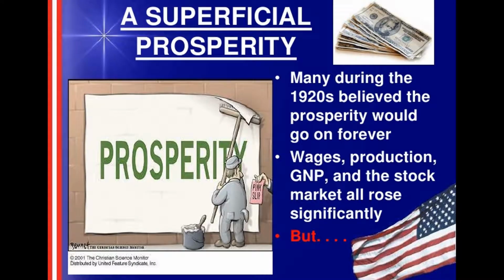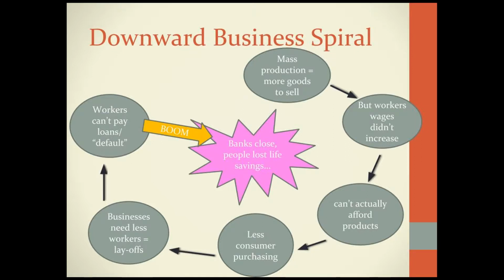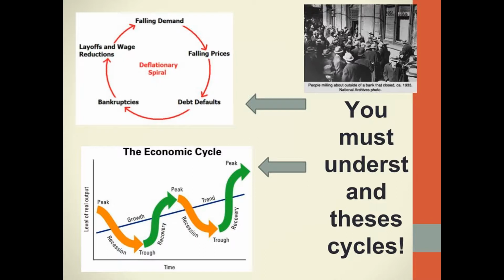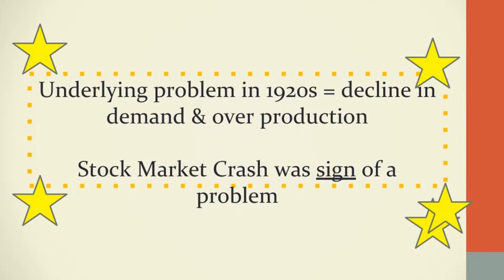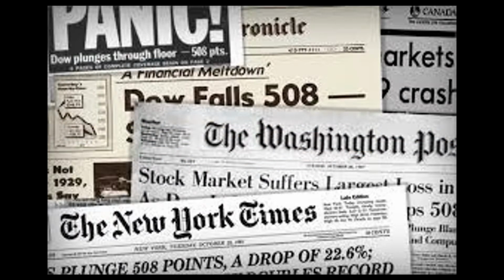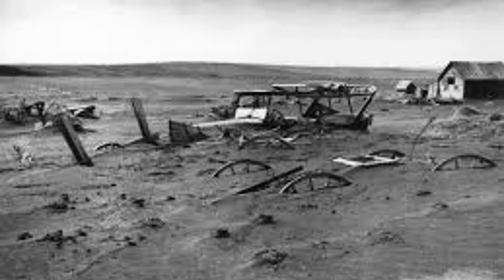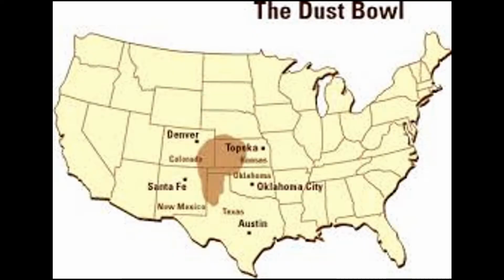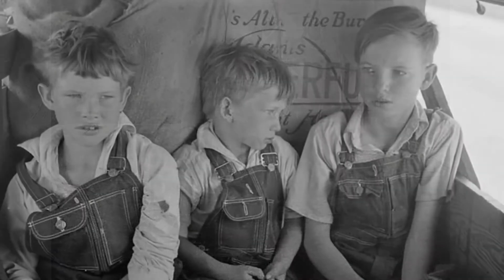Standard 6 3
Review of South Carolina Standard 6.3 for U.S. History